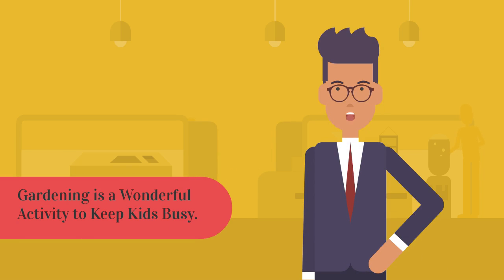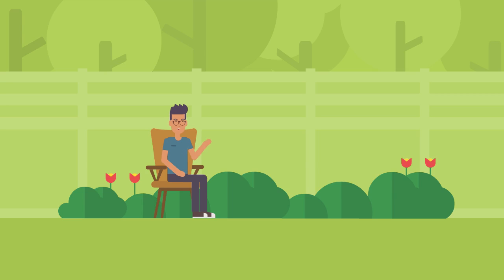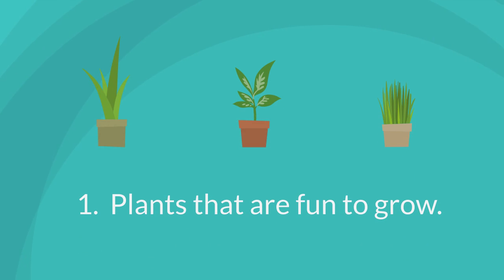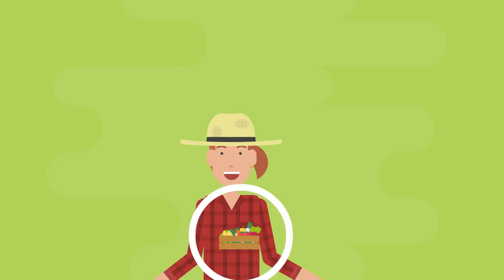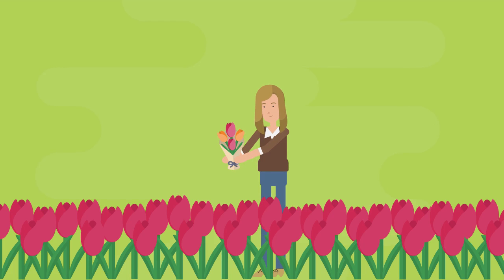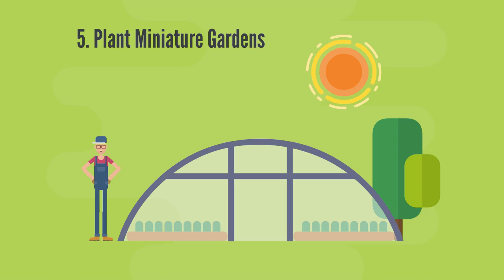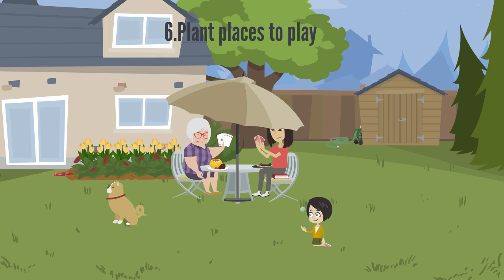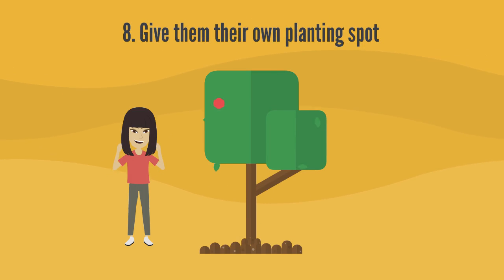Lets Do Gardening Activity To Develop Your Kids By ECDHUB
Engaging in gardening activities to develop kids is not just about nurturing plants; it's about nurturing young minds as well. At ECDHUB, we believe that gardening activity to develop kids offers a unique and enriching learning experience. As children dig into the soil, plant seeds, and watch them grow, they embark on a journey of exploration and discovery. Gardening activities to develop kids instill important life skills such as patience, responsibility, and teamwork. Moreover, it fosters a deep connection with the natural world, teaching children the importance of taking care of the environment. Gardening activity to develop kids is a hands-on approach to science, where they learn about the life cycle of plants, the role of sunlight and water, and the magic of photosynthesis. It's a sensory experience too, as they feel the textures of soil, smell the fragrance of flowers, and taste the fruits of their labor. Gardening activity to develop kids can also be a source of endless inspiration for their creativity, as they design their garden spaces and make artistic choices. Overall, gardening activities to develop kids on ECDHUB provide a holistic approach to education, promoting physical, cognitive, and emotional growth while nurturing a lifelong love for nature and the outdoors. So, let's do gardening activity to develop your kids and watch them bloom in every sense of the word.